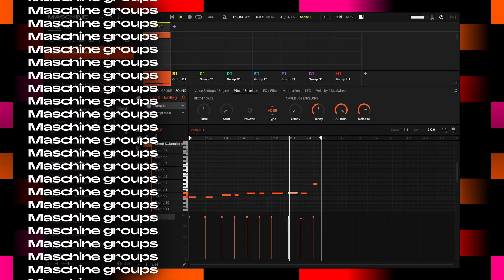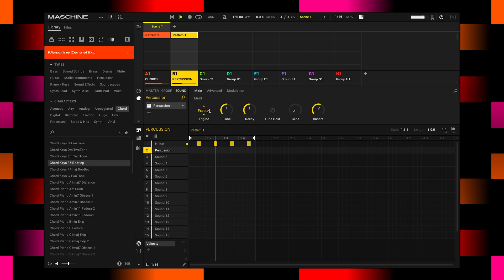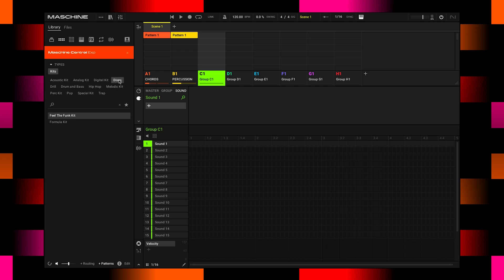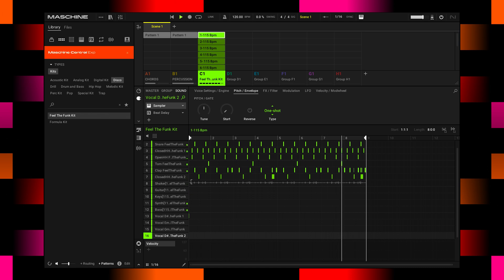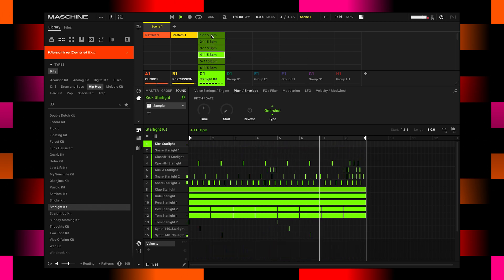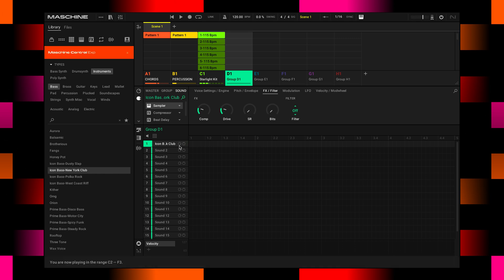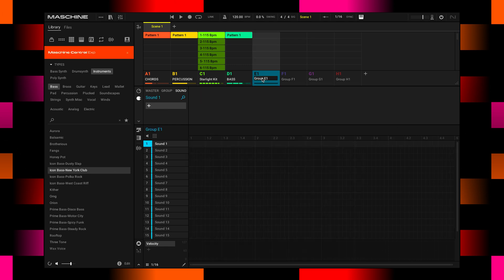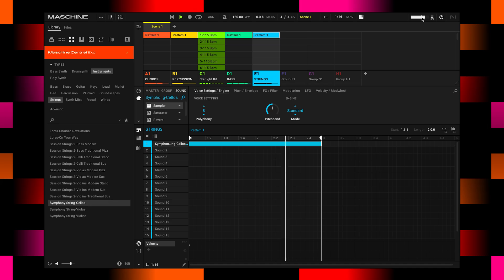Adding groups and kits in Maschine 3 software | Native Instruments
Learn how to develop your track with groups and kits in Maschine 3 beat making and music production software.

Maschine is all about getting your musical ideas flowing. It’s there every step of the way from beat making and sampling to arranging and performing your tracks. Use it with virtual instruments or your own samples, both on its own and in a DAW. And if you’re ready to take things up a gear, bring in Maschine hardware to get hands on.

The Maschine 3 software package comes with Maschine Central, a brand-new library packed with over 700 drums and 114 multi-sampled Kontakt instruments. Plus, essential iZotope mastering software, Ozone Elements is included free.

Chapters:
00:00 - Adding groups and kits
02:39 - Adding drum kits in Maschine
07:32 - Changing octaves with your computer keyboard